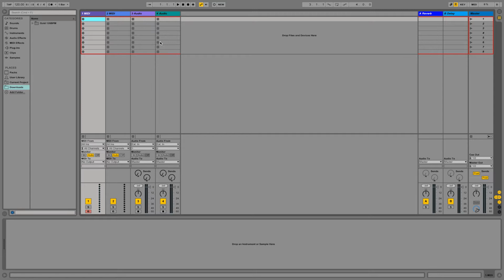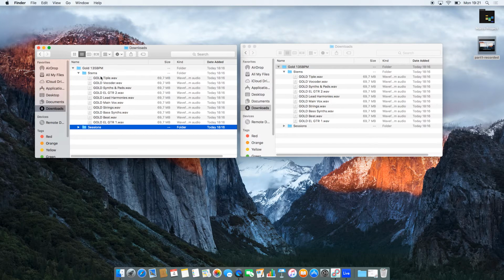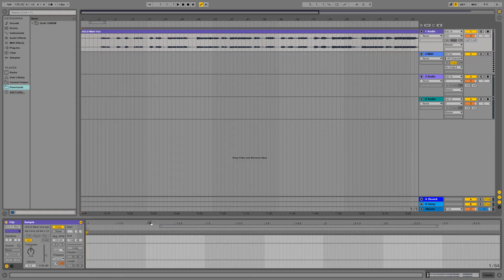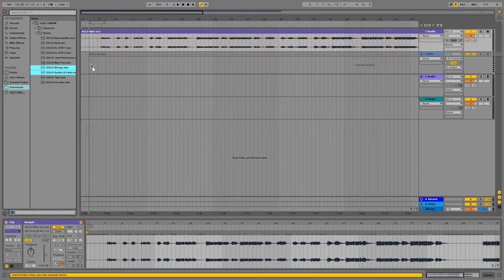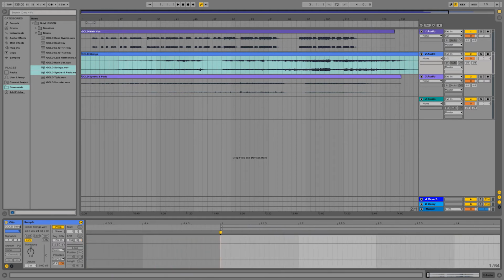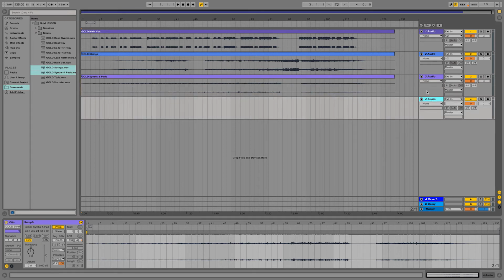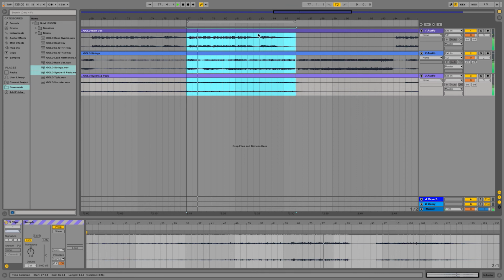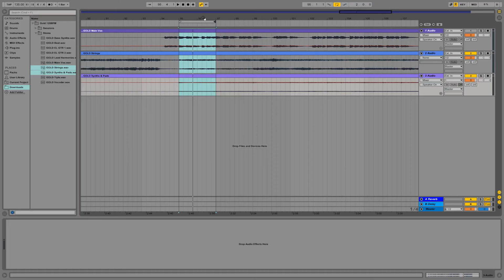Abbey Road Institute Amsterdam Blog - How to start your remix (Part 1)